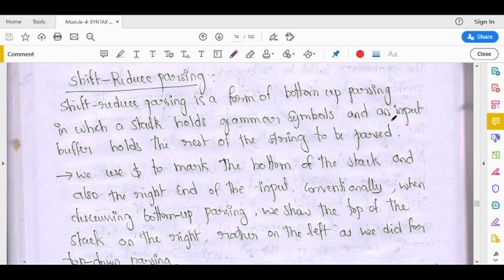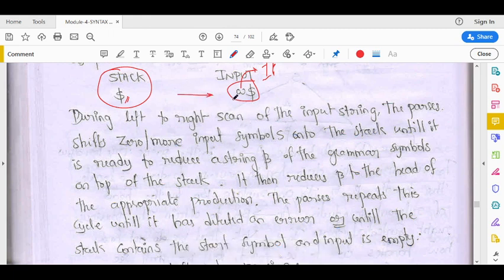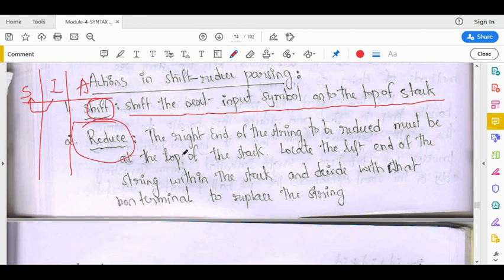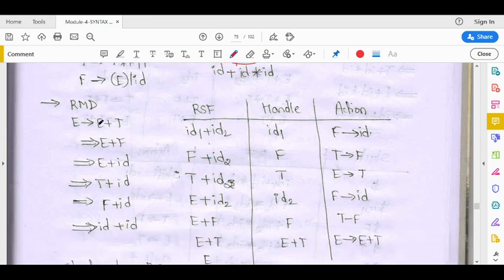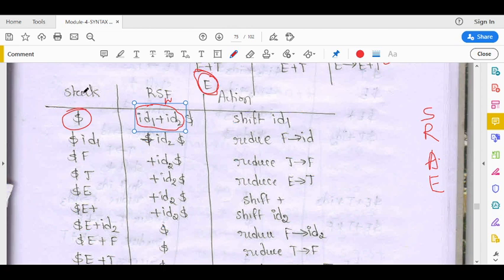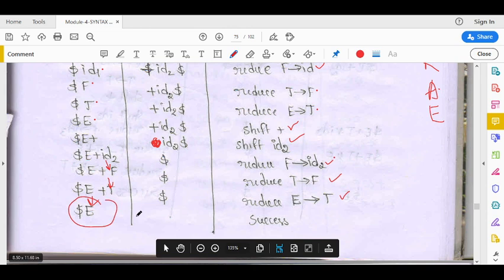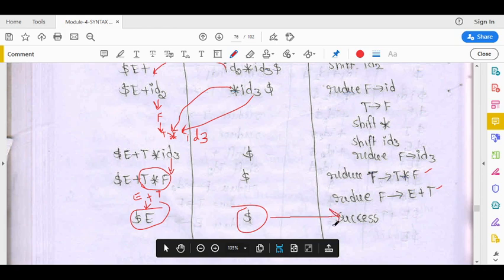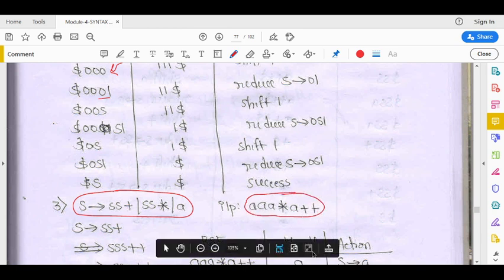Shift Reduce Parser